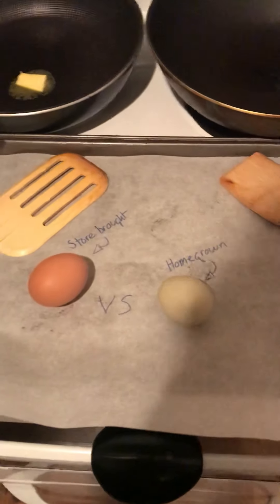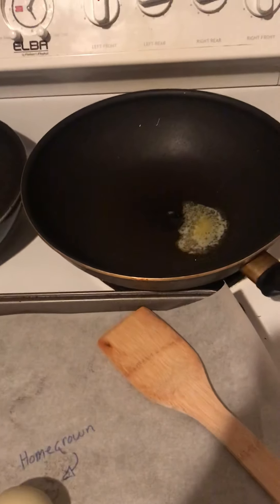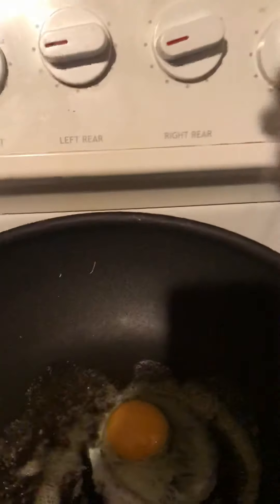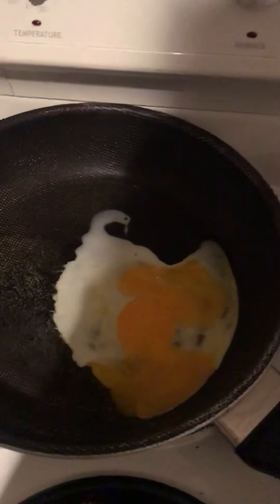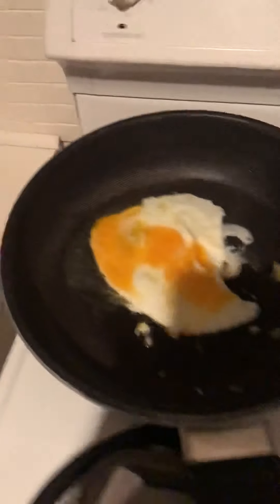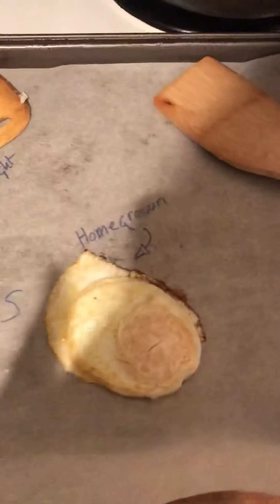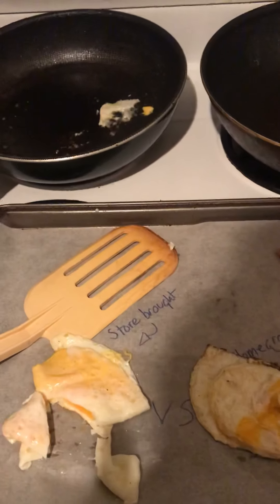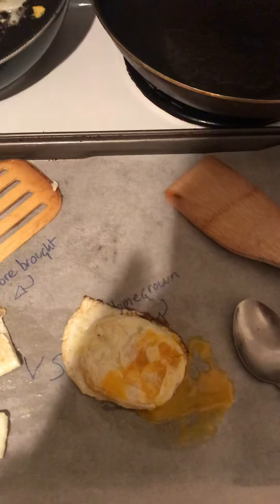Which is better..? Store brought egg vs Homegrown egg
My green egg from ms.frizzle the hen vs no.8383 store brought egg.. which is better.